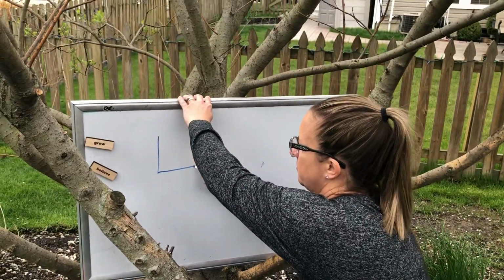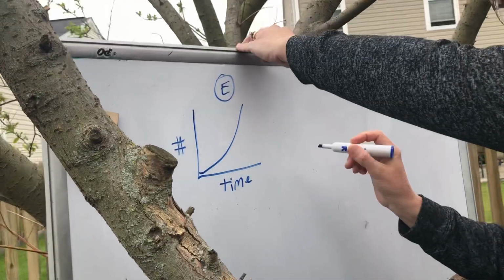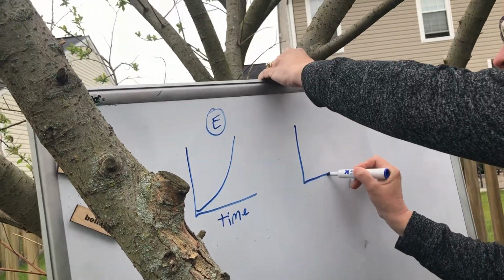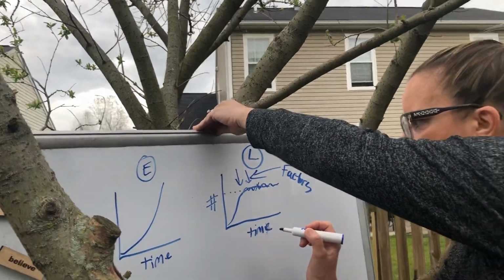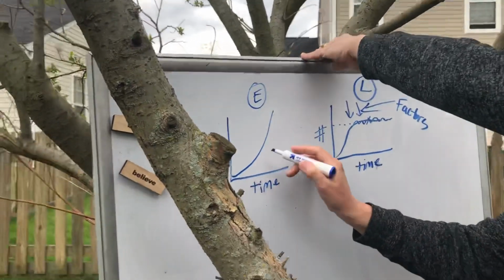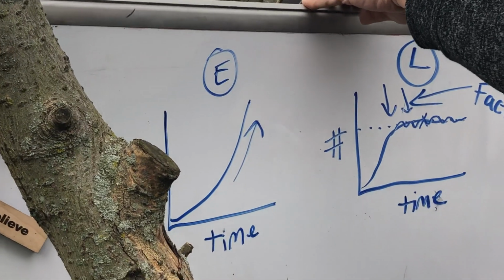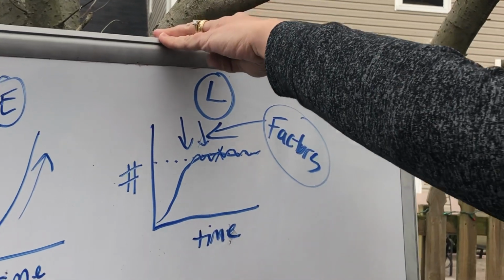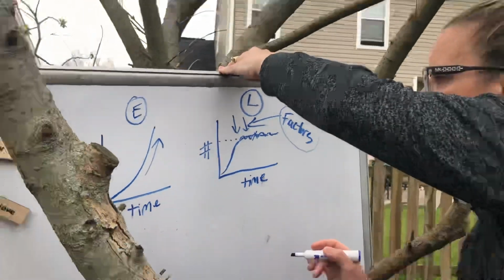2. EXPLAIN: Lesson #2